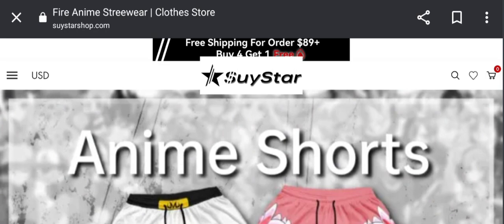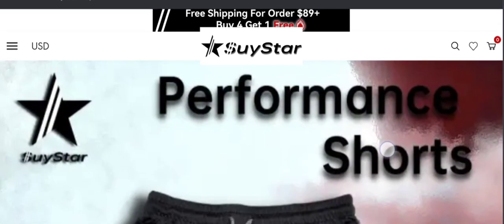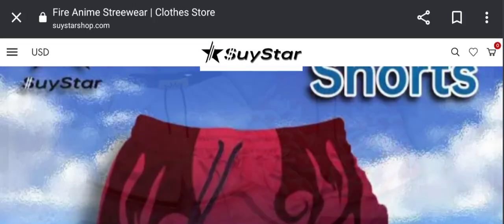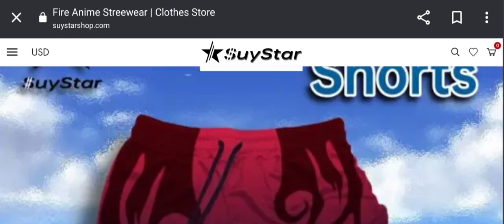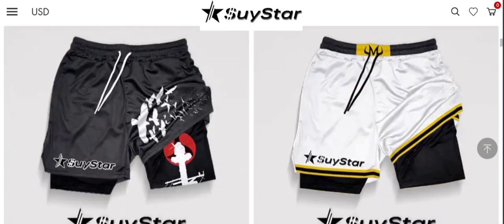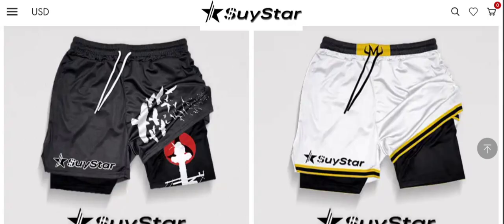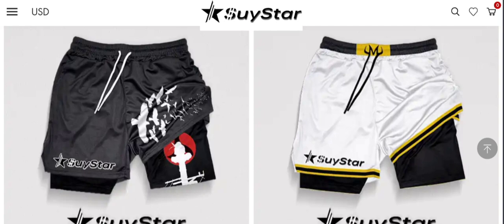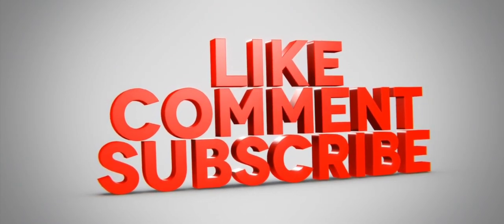Suystarshop Reviews (July 2023) Check The Lagetmacy Of This Site | Watch Now | Scam Advisor Report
Suystarshop Reviews (July 2023) Legit or a Scam Site - Watch This Video! Scam Advisor Report

Do you want to know about Suystarshop Reviews? Watch this video till end because in this video you will get to know about the legitimacy of the site.

1. How to Refund on PayPal? Step-By-Step Guide on the Refund Policy

2. How to get a refund for a fraudulent credit card transaction

3. How to check whether a product is genuine or not?

ScamAdvisorReport

Melronia Reviews (July 2023) Legit or a Scam Site - Watch This Video! Scam Advisor Report

Do you want to know about Melronia Store Reviews? Watch this video till end because in this video you will get to know about the legitimacy of the site.

1. How to Refund on PayPal? Step-By-Step Guide on the Refund Policy

2. How to get a refund for a fraudulent credit card transaction

3. How to check whether a product is genuine or not?

ScamAdvisorReport